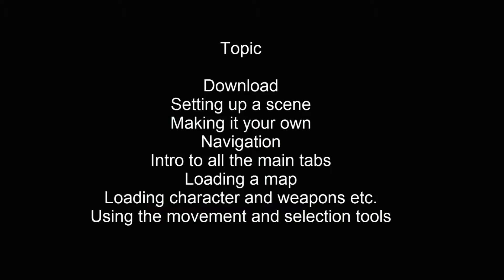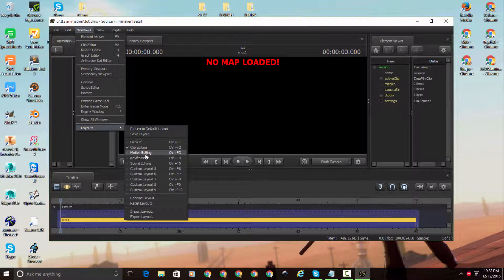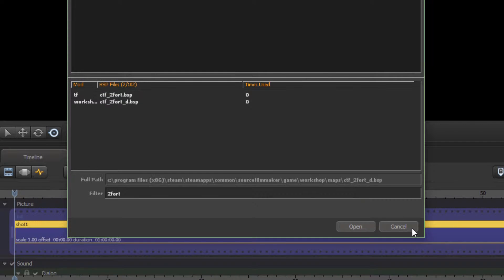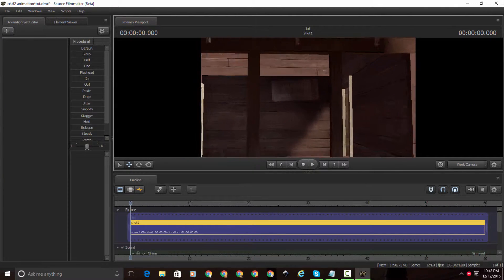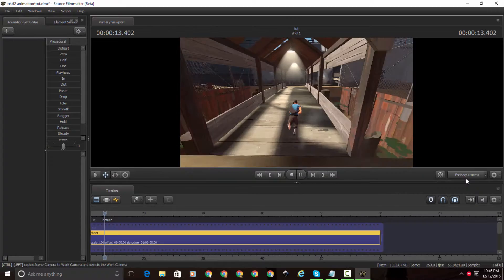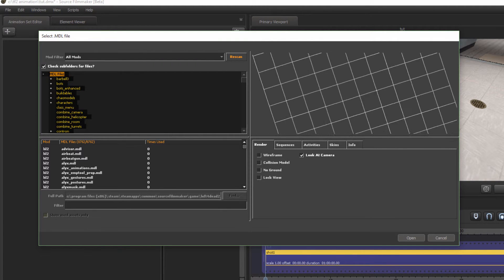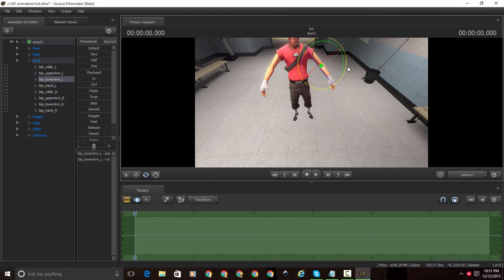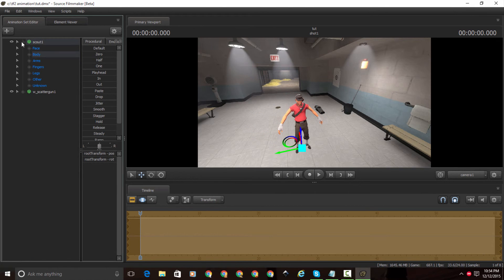Source Filmmaker: Downlading and Using It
0:45 Download
1:35 Setting Up a scene
2:15 Making it your own
5:32 Navigation
3:19 Intro to all the tabs
4:15 Loading a map
7:25 Loading characters and weapons etc.
13:59 Using the movement and selection tools

Today's Topic: I am going to show you how to get Source Filmmaker and start using it.